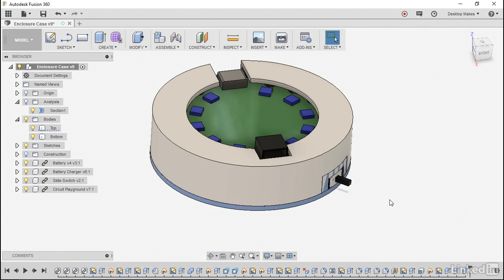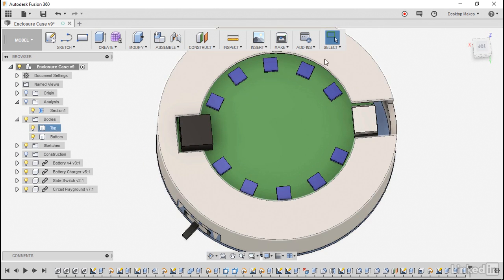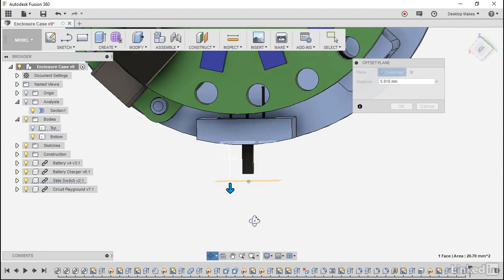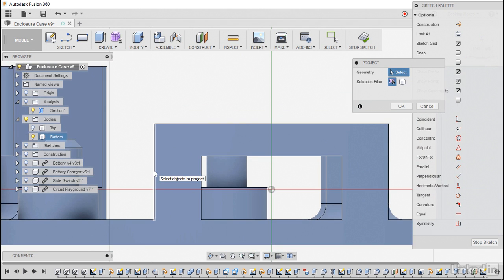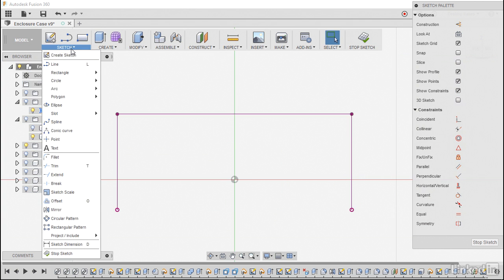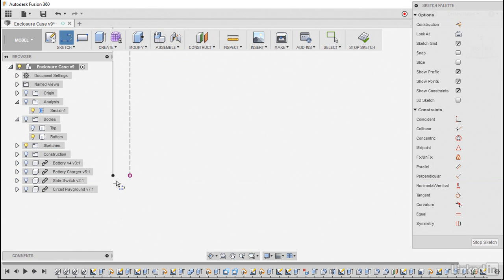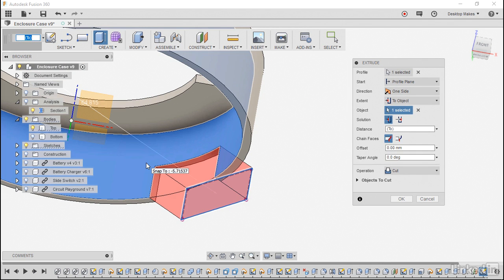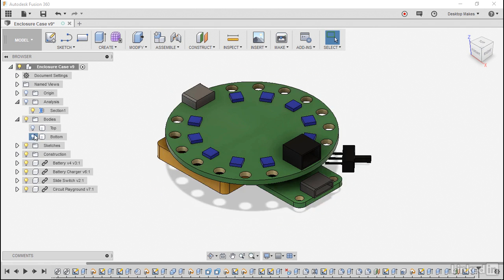025 Cutout for the slide switch